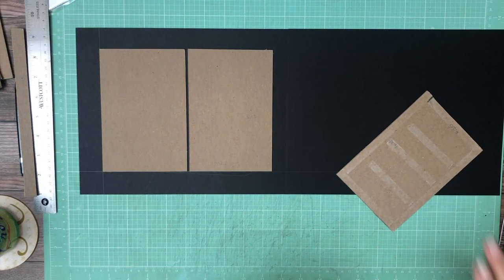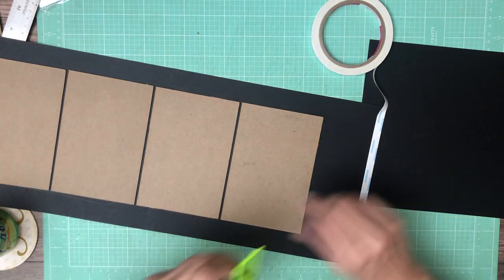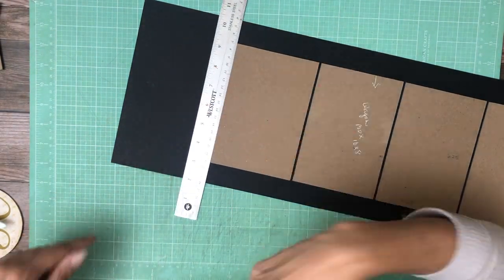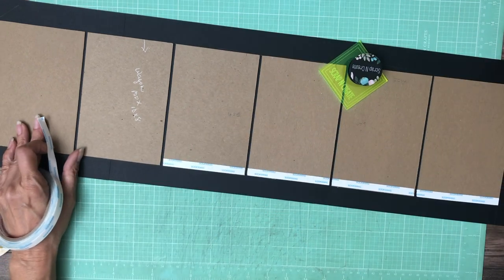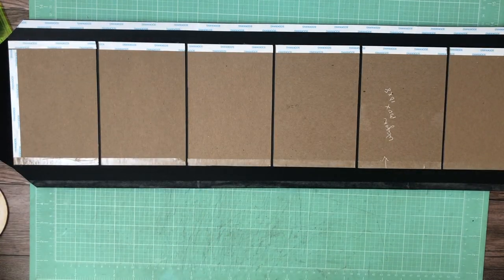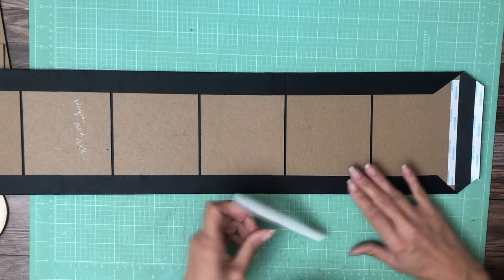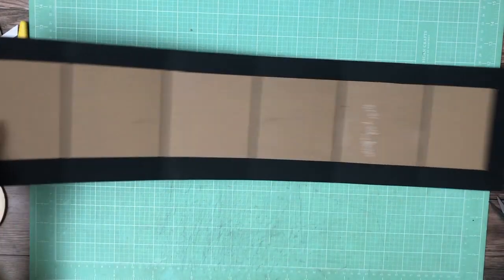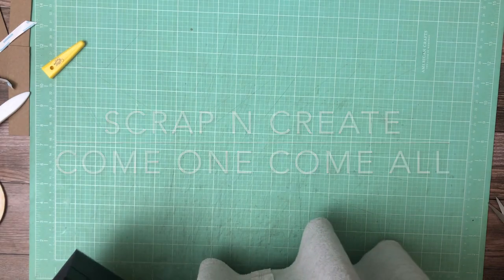Graphic 45 | Come One Come All 1/4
Come One Come All Project Material List

Graphix Chipboard 12 x 12 (you need a minimum of 1 sheet for lid base)

Basic Supplies used on all projects

Come One Come All Cut List
Tent Structure
(6) 4 ½ x 5 chipboard pieces cut into triangles for tent top
(6) 4 ¼ x 6 ¼ chipboard for tent walls
(1) 12 x 12 chipboard piece cut into hexagon (see video)

Panels
(6) Upper flaps 4 1/8 x 4 ½, score ½ & 5/8 on 4 ½ inch side
(6) Lower flaps 4 1/8 x 4 ½, score ½ on 4 ½ inch side
(6) lower flap pockets 5 1/8 x 2 ½, score ½ on three sides
(6) Base pocket 5 1/8 x 4 ½, score ½ on three sides